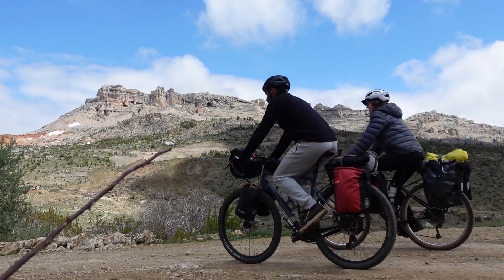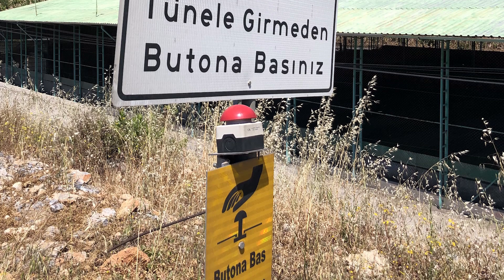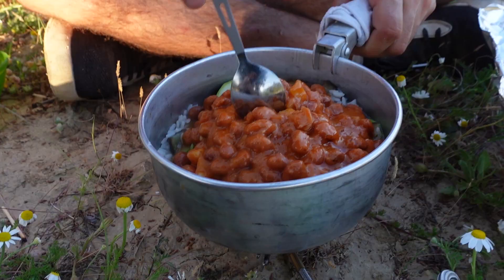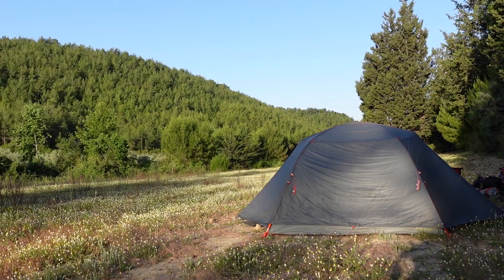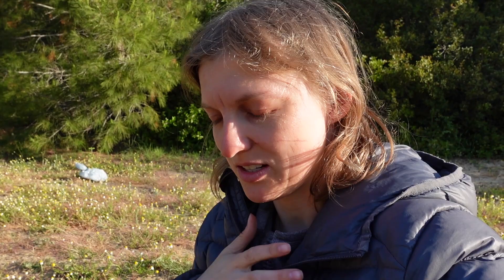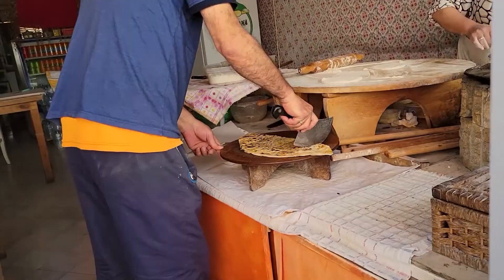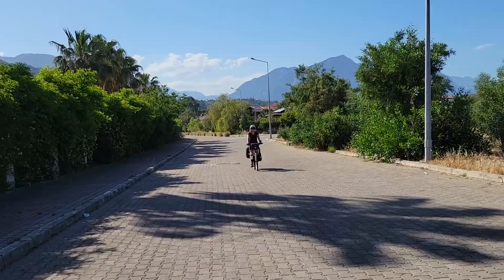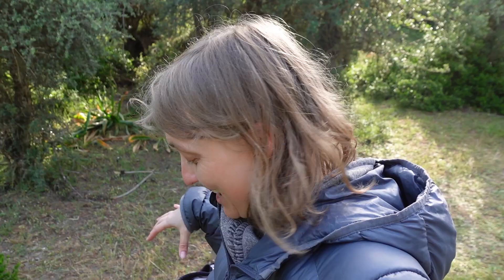Avoiding Busy Roads Along the Coast | Bike Touring Turkey Ep. 6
After a week bike touring in the mountains, we're excited to spend a few days cycling in the warmth of Turkey's Mediterranean Coast. Unfortunately, the coast brings its own set of challenges — cars, traffic and busy roads. We spend these few days from Alanya to Antalya and further west on the hunt for quiet routes. We explore part of the Lycian Way, the ancient city of Olympos, and much more.

RESOURCES MENTIONED

***FREE BIKE TOUR NUTRITION GUIDE***